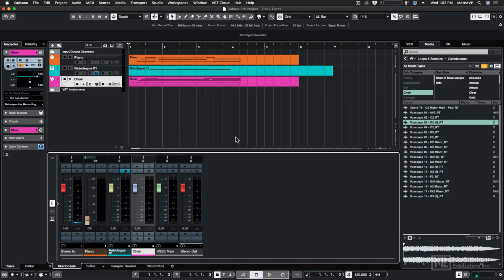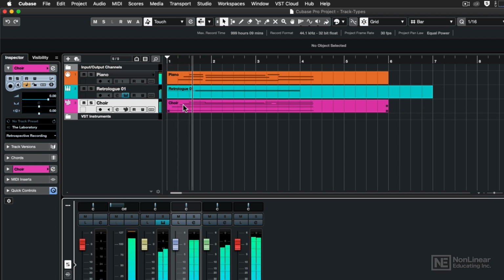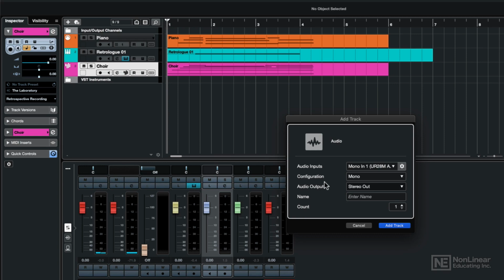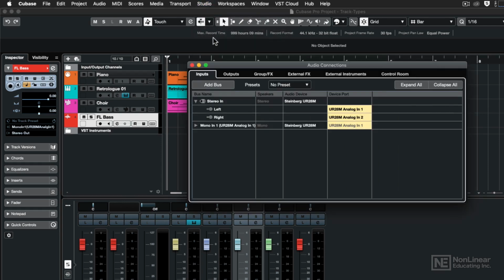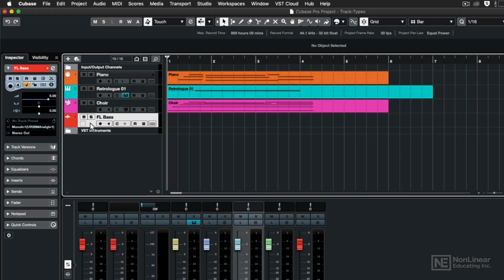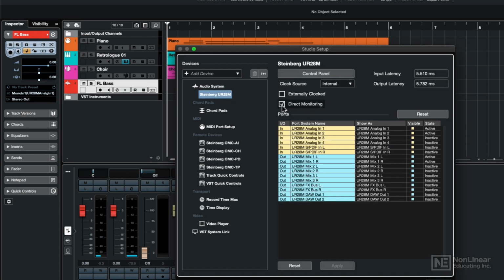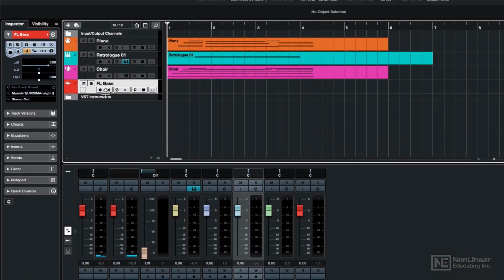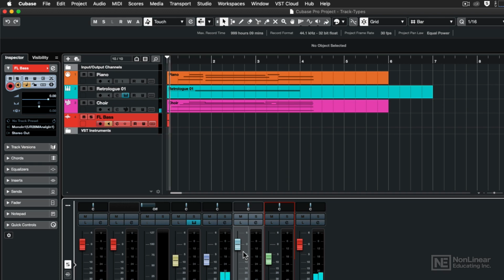21. Audio Tracks